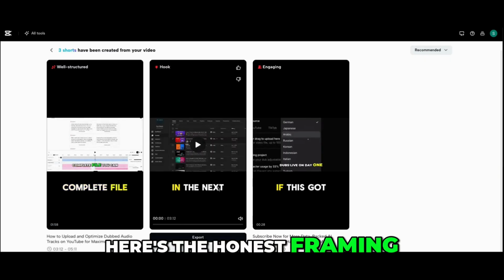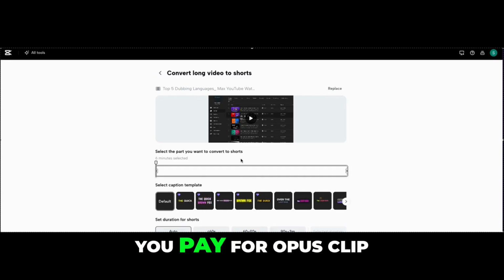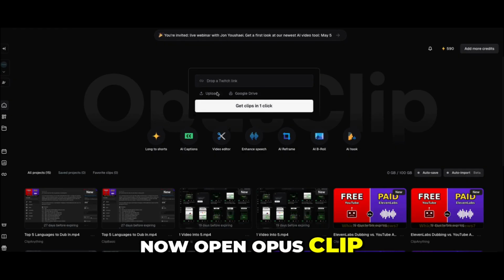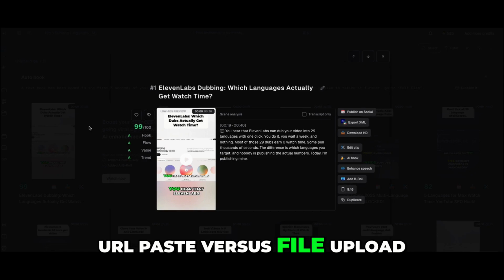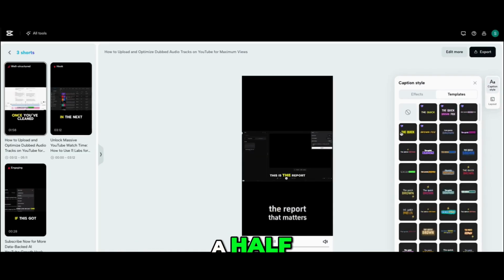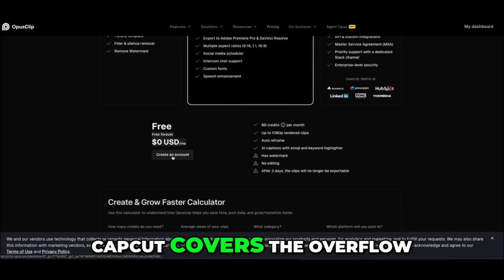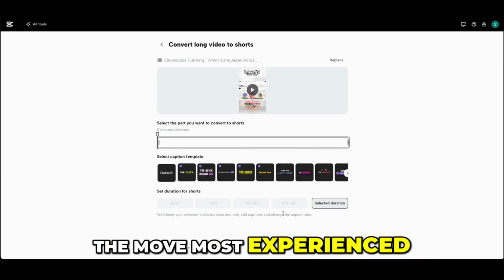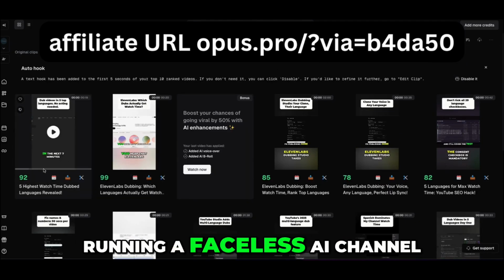Opus Clip vs CapCut: Which One Should You Actually Use? (Honest Comparison 2026)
Opus Clip or CapCut — which AI tool should you use for YouTube Shorts? I've built this faceless channel using both, and in this video I walk through each workflow live so you can see the real difference and decide which one fits your situation.

⏱️ TIMESTAMPS:
0:00 The decision most tutorials skip
0:30 What each tool is actually built for
1:00 CapCut auto-cut workflow (live demo)
1:30 Opus Clip workflow (live demo)
2:30 Captions: animated vs static
3:15 When CapCut is still the better choice
4:00 Honest cost breakdown
4:45 The stack: using both together
5:15 The one Opus Clip setting most people miss
5:30 Free trial + your tool?

Both tools have a real use case — this video tells you exactly which one to open first depending on where you are as a creator.